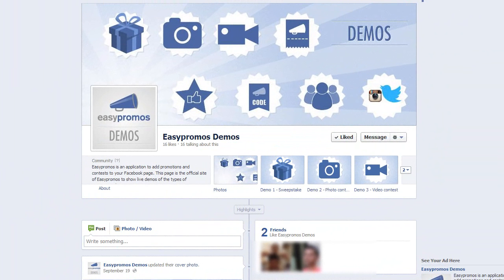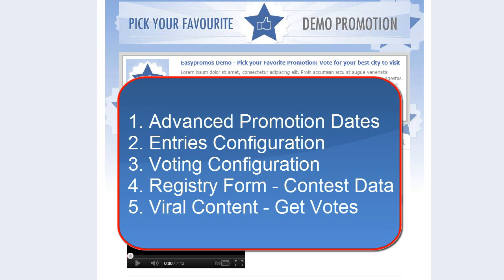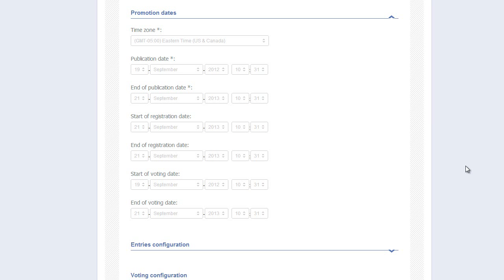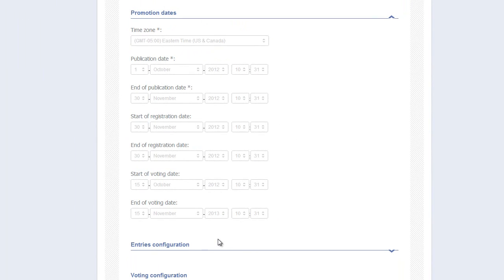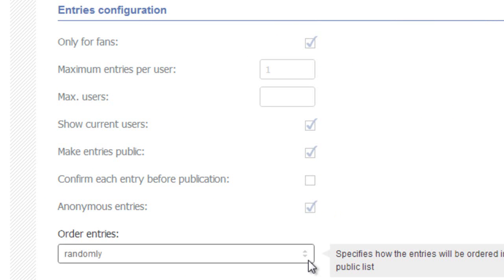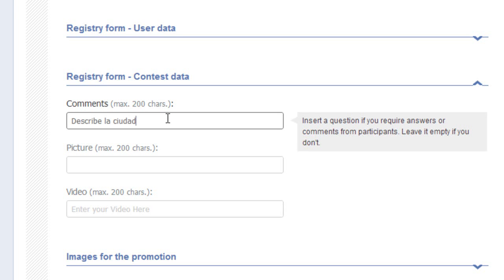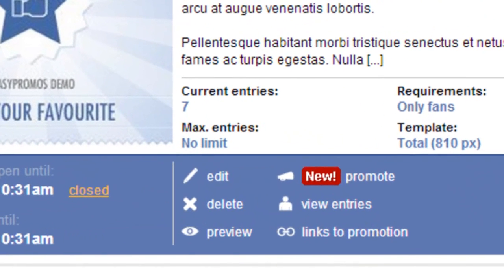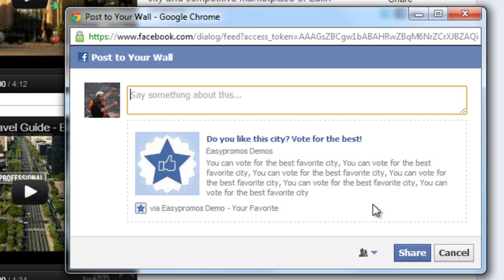Easypromos Facebook Contest App - Pick Your Favourite - Configuration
How to configure Pick Your Favourite Contest. One of several Facebook Contest types offered by Easypromos Facebook Promotion App. Easy way to create promotions on Facebook pages.